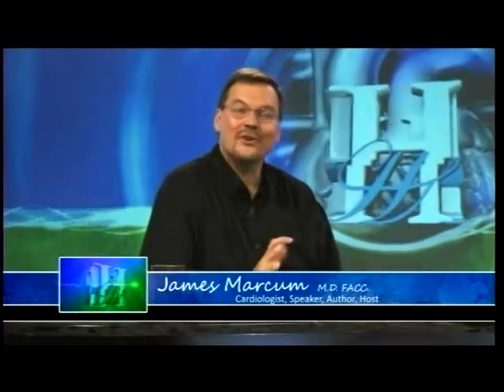Heart of Health 17 Part 2- Chiropractic Health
Specializing in cardiovascular health, James Marcum, MD teaches preventive care, tips on how to spot symptoms of potential problems, and how to live a full lifestyle that will give maximum heart health, without taking the enjoyment and fun out of life.